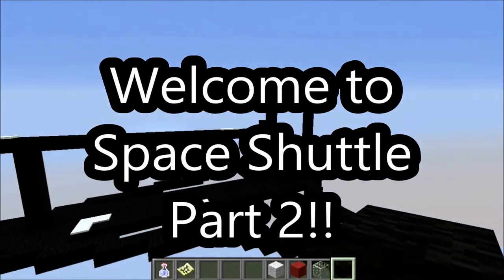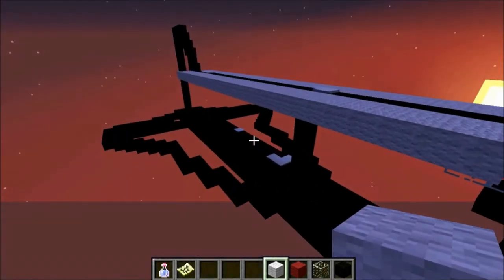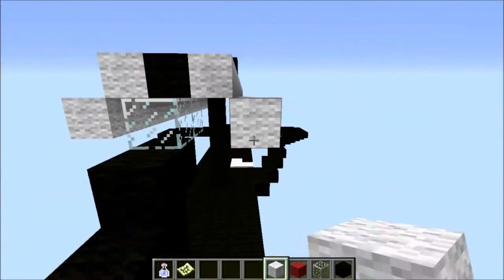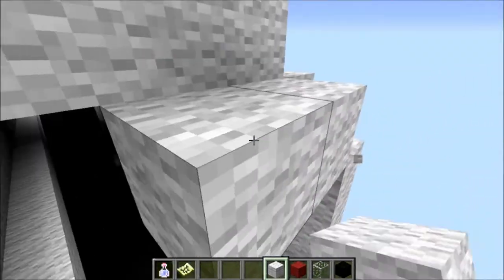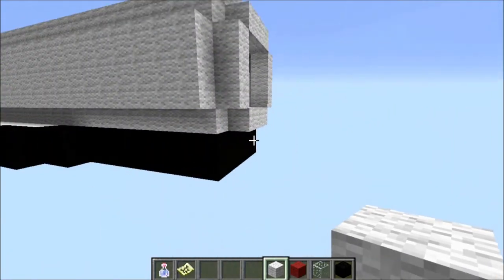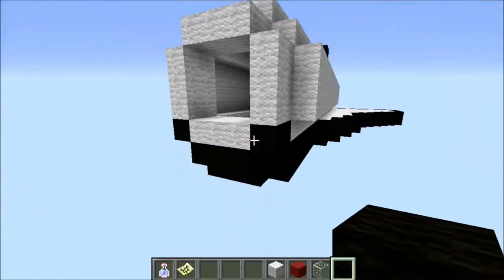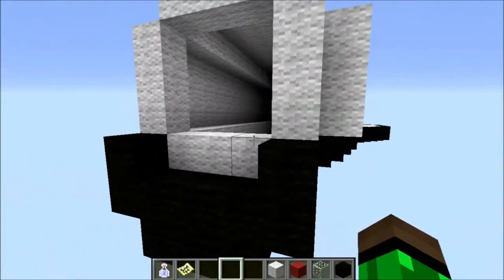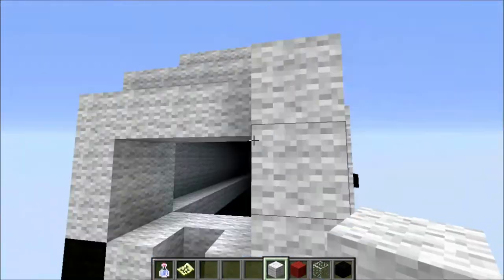Minecraft Let's Build: Space Shuttle Part 2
These videos are not aimed or made for kids. My audience is people over the age of 13. Reasons: Swearing, Games for over age 13, other.

grizz1ybear.live
These videos are not aimed or made for kids. My audience is people over the age of 13. I swear a lot. I play games that are not PG and if they are I do swear. Not for children!
Here is part 2 of the Space Shuttle!!!